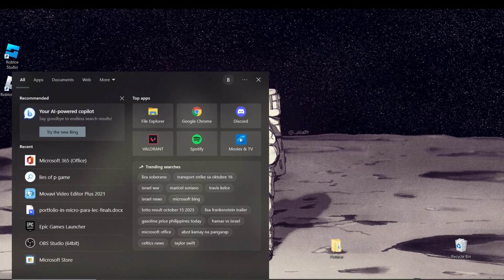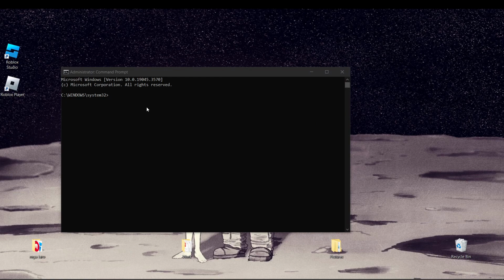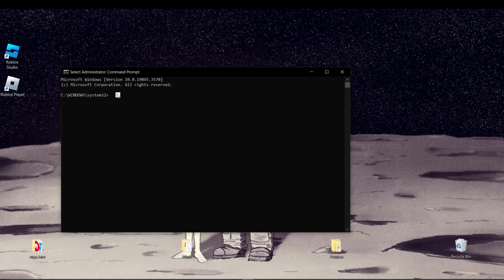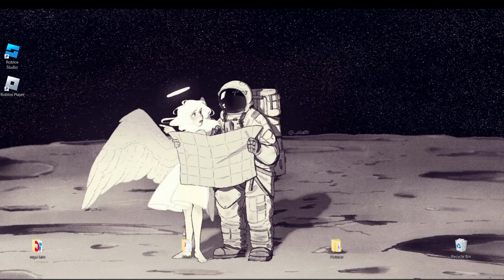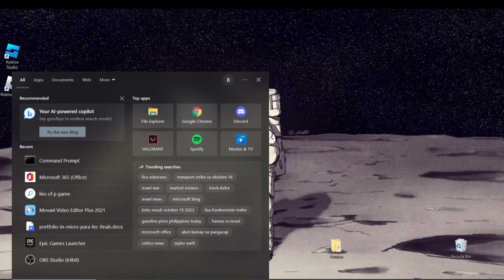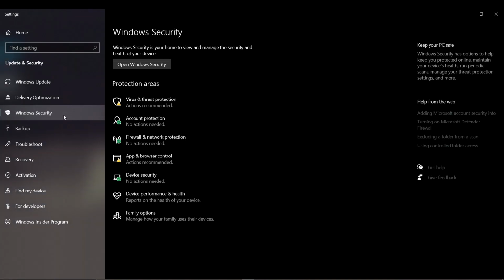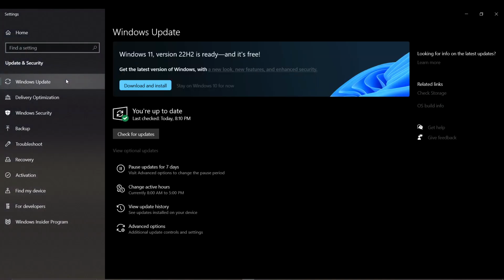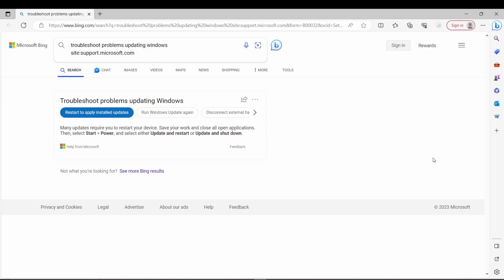How To Fix Windows Error: 0x80242016 "Failed to Install" - Solved!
Dealing with the vexing Windows 10 update error 0x80242016 and the dreaded 'Failed to Install' message? Your solution is here! In this video, we provide a comprehensive guide on how to fix this persistent issue and ensure smooth Windows updates. We'll walk you through proven methods and troubleshooting steps to conquer this error. Whether you're facing Windows install error 0x80242016 or encountering issues during updates, we've got you covered. Don't let Windows update errors slow you down! Watch now and get your system back on track. Say goodbye to the frustration and hello to hassle-free updates!